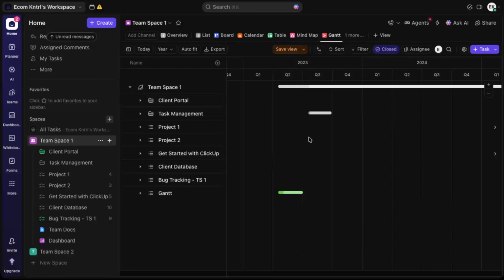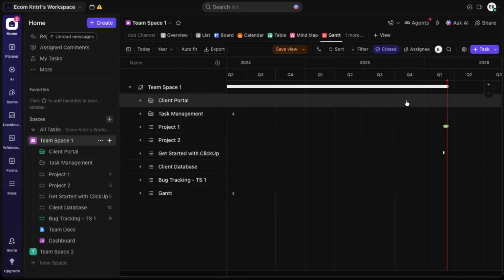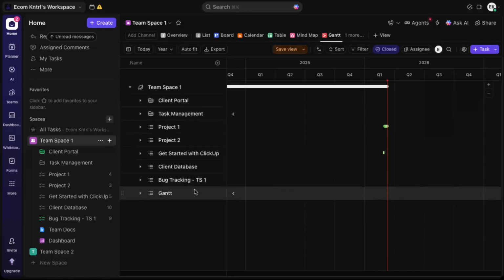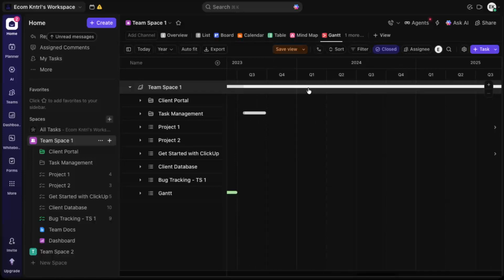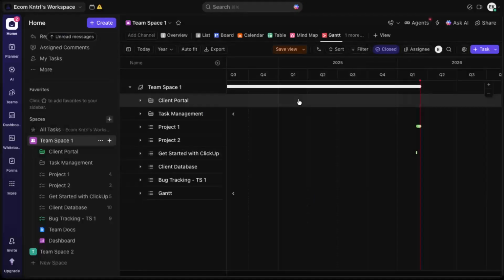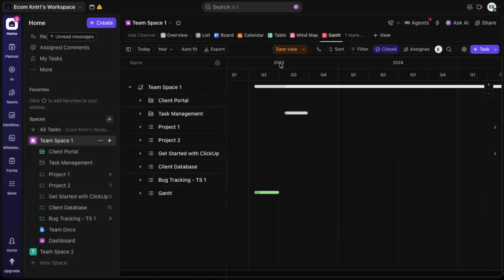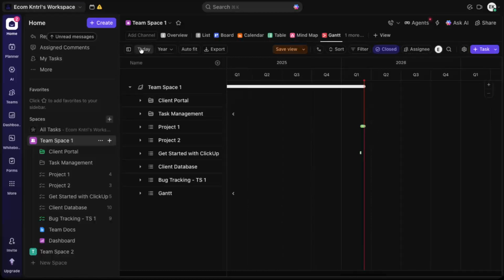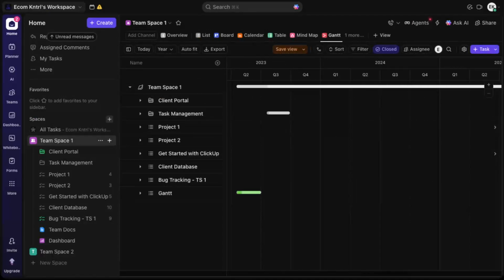How To Use Gantt Chart In ClickUp (2026) | Project Timeline View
In this video, you’ll learn How to use Gantt Chart in ClickUp to plan and track your projects step-by-step. We walk through the latest ClickUp interface so you’re following the correct, updated method that works right now. You’ll see how to create a Gantt view, set start and due dates, link task dependencies, and adjust timelines with simple drag-and-drop. We also cover milestones, grouping tasks, and customizing colors so your schedule is clear and easy to manage. By the end, you’ll know exactly how to turn any task list into a visual project roadmap your whole team can follow. Watch from start to finish to avoid common mistakes and set up a clean, professional Gantt chart for any project.